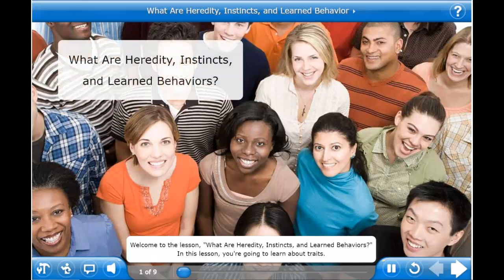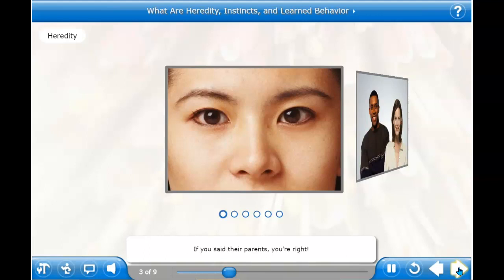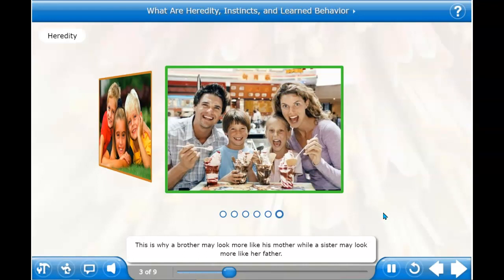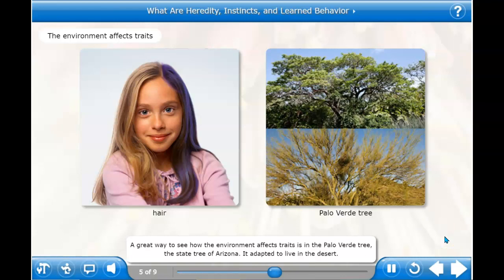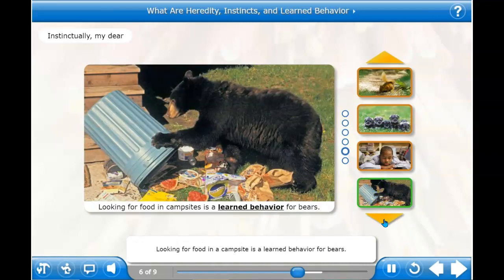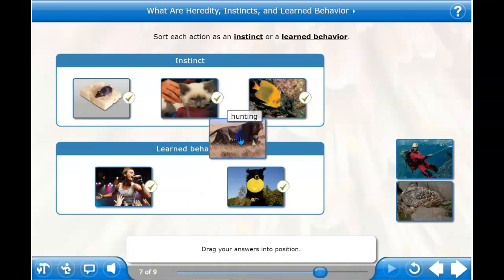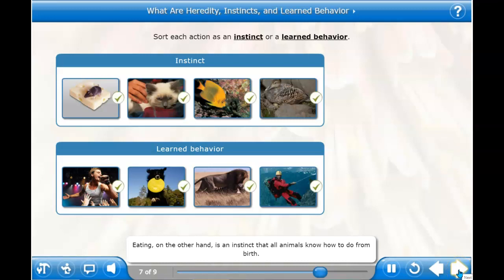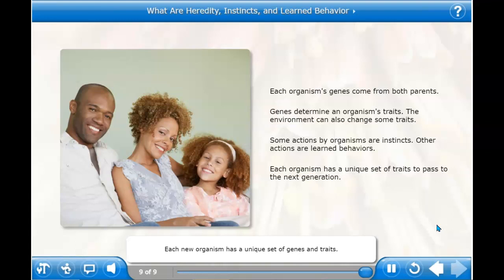What are Heredity, Instincts and Learned Behavior?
From HMH Discovery 4th grade video lesson